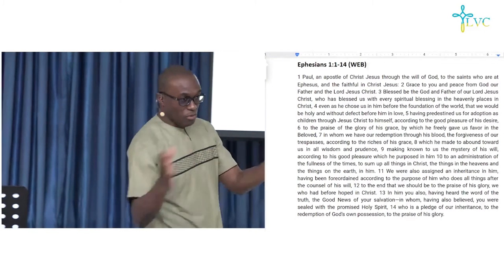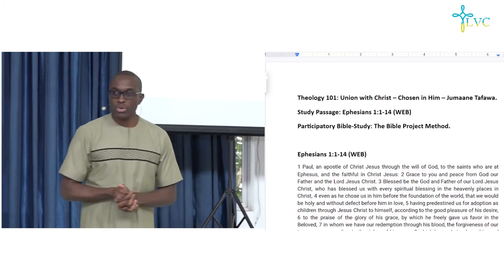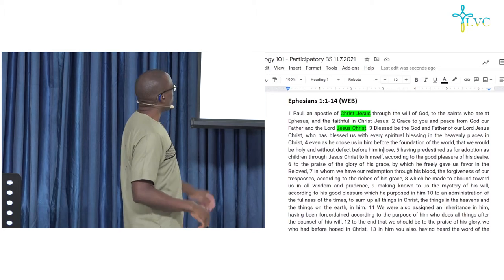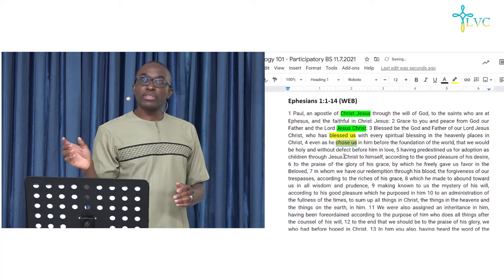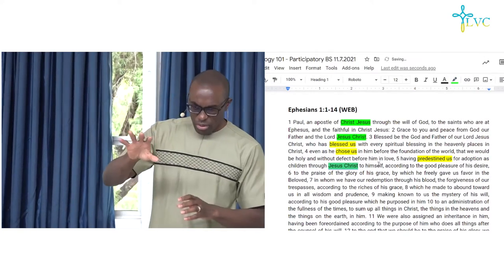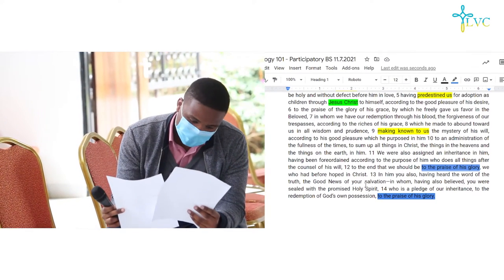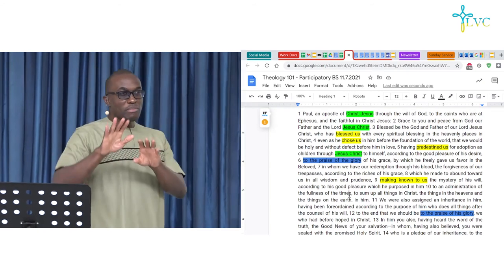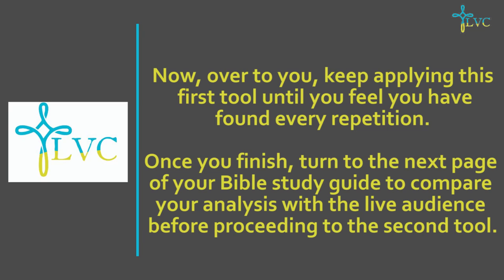Participatory Bible Study - First Tool - Highlight Repetition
Highlight repeated words, phrases, synonyms, related words antonyms and any prepositions that stand out. Instructions on Pg 4 of our study guide here ~